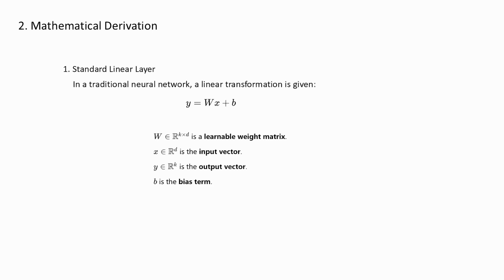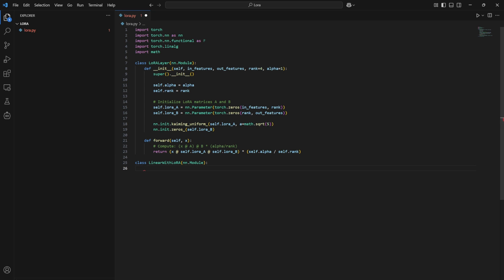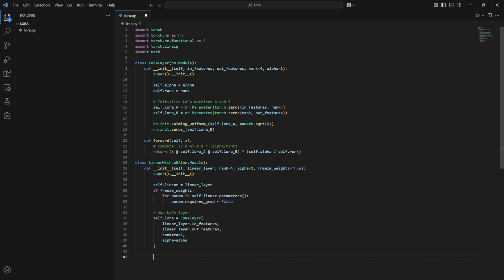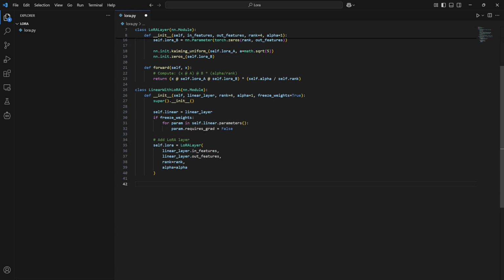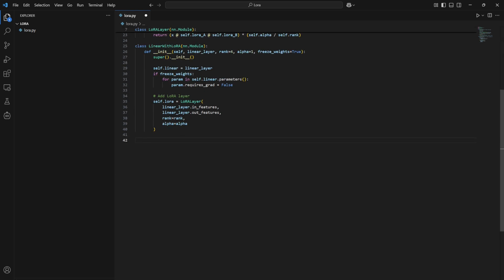Lora Coding | Lora code implementation | Implementing Lora Model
Want to understand how LoRA (Low-Rank Adaptation) works in AI models like Transformers and Stable Diffusion? In this video, we break down the LoRA code step by step, explaining its implementation, formula derivation, and how it integrates with large models for efficient fine-tuning. Learn how LoRA reduces training costs while maintaining high performance.